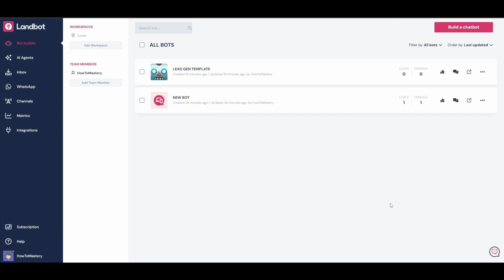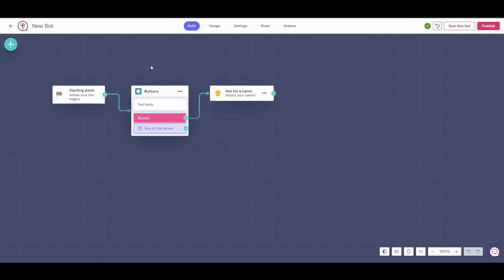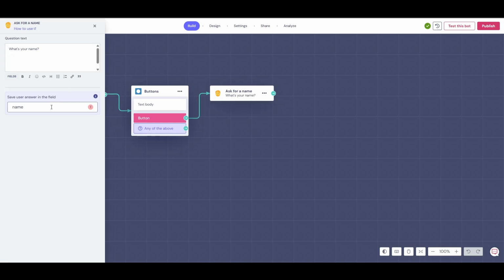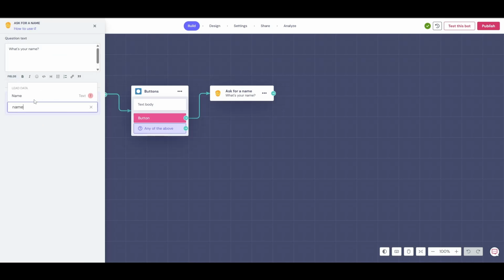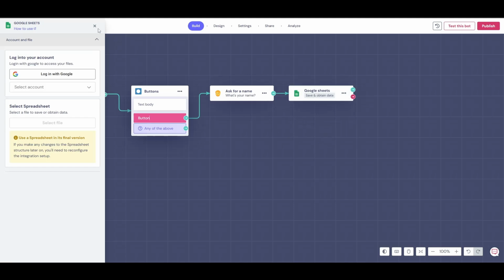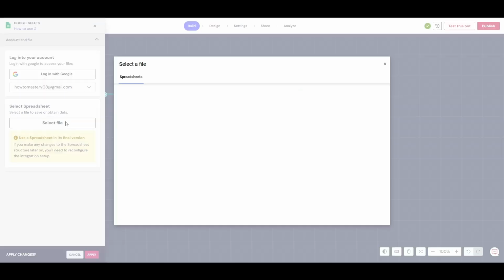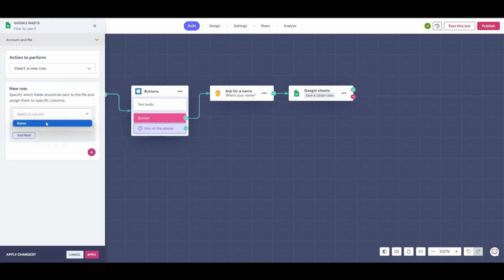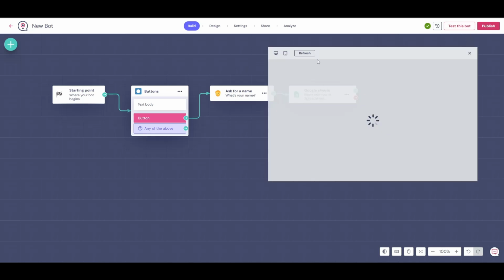How to Integrate Landbot with Google Sheets (Easy Tutorial)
Want to connect Landbot to Google Sheets? In this quick tutorial, I’ll show you how to integrate Landbot with Google Sheets step by step. This will help you store chatbot responses automatically. Watch now to streamline your workflow!